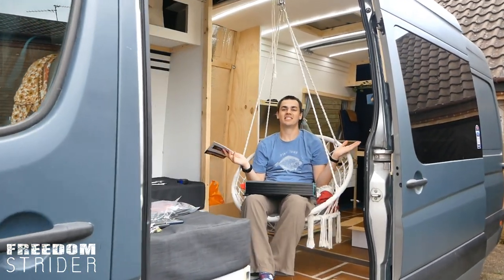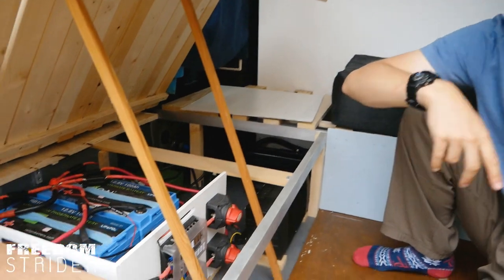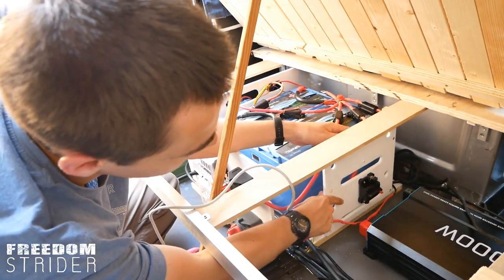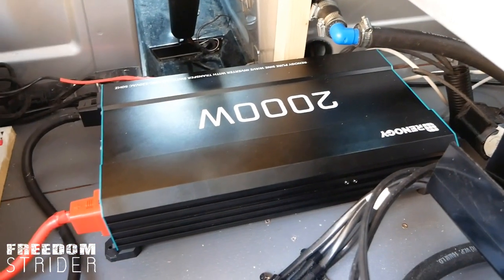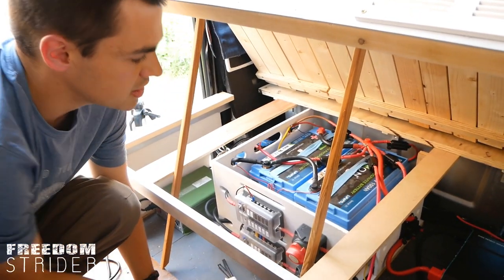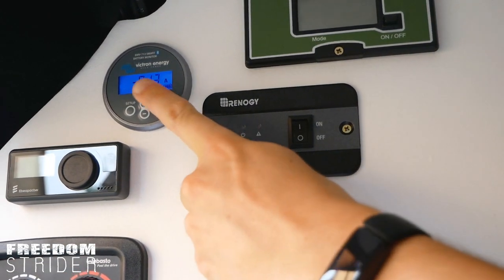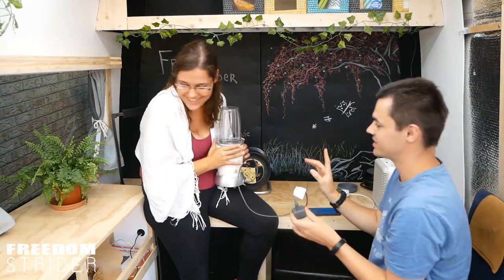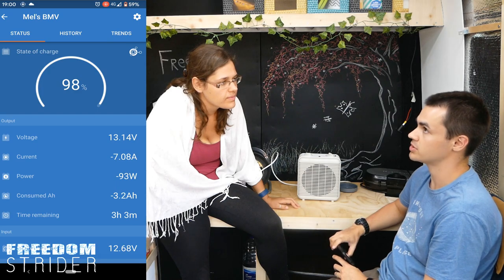EASY Inverter Installation for MAXIMUM POWER!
We install a 2000W Renorgy AC Inverter in our Van Conversion to provide us with AC Power in our van...which got us thinking about having electric cooking appliances in our home on wheels...suddenly it seems a bit more possible.

--- UK Links ---
Renogy 2000W Inverter
200A Breaker
35mm Thick Cable

Our Toolkit

--- USA Links ---
Renogy 2000W Inverter
200A Breaker
35mm Thick Cable

Our Toolkit